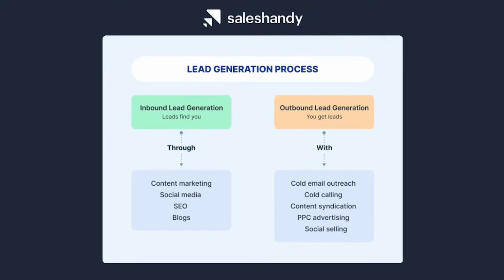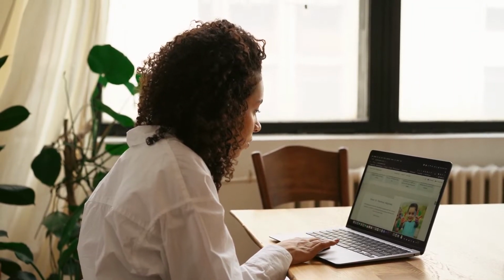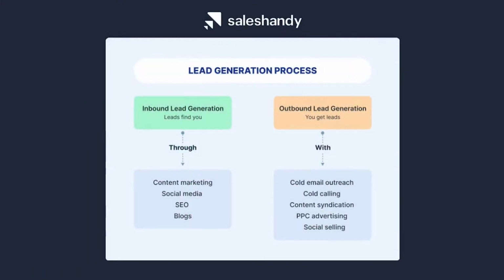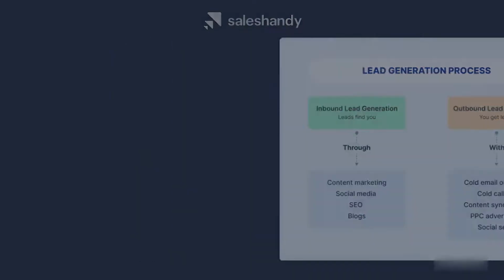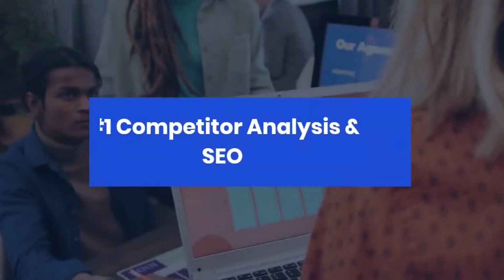Lead Generation Explained! | Saleshandy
Increase your knowledge about lead generation and familiarize yourself with the effective strategies being used in the professional space. Become a lead generation expert in no time and never worry about hitting your lead generation targets🎯

Check out our Lead Generation Guide here for more information and tips